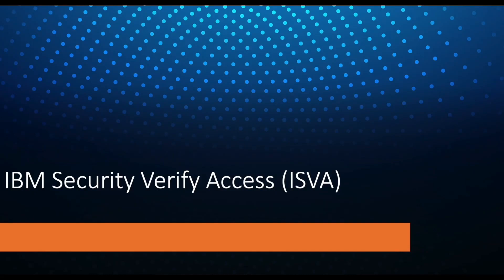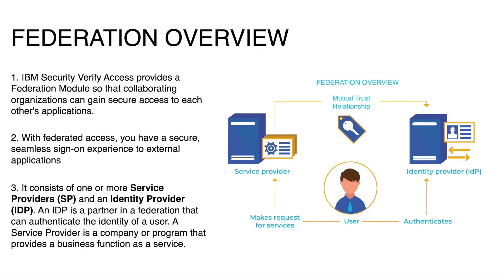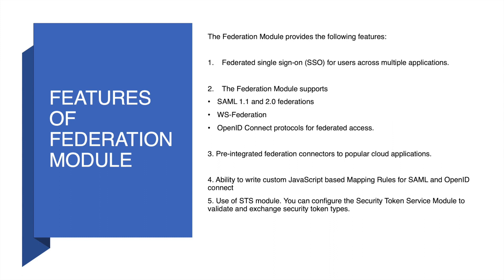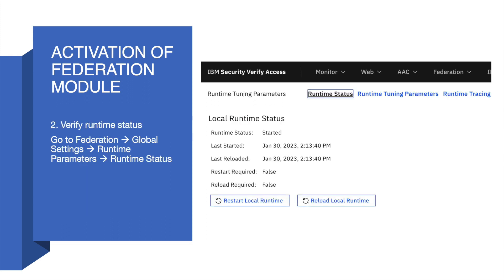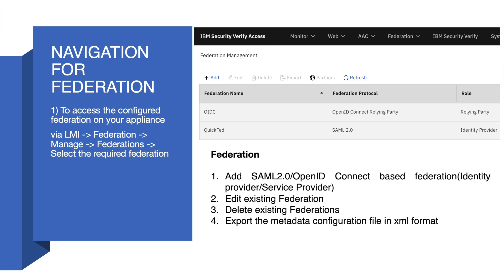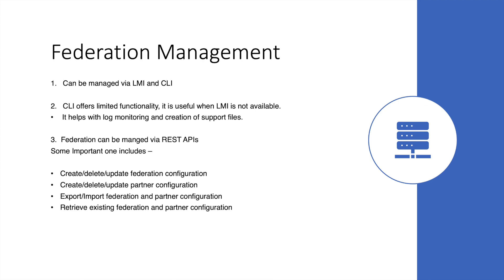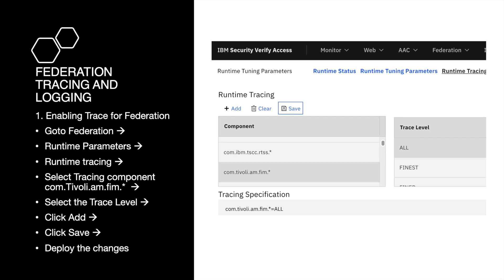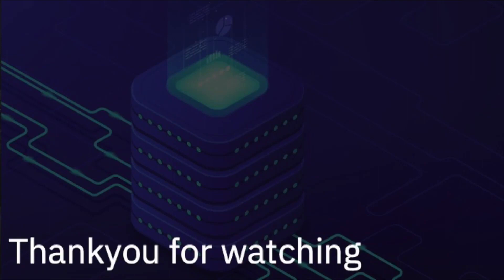ISVA: ISVA Federation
This video provides an overview of federation - touching various aspects of it which includes its activation, features, Navigation, Management , and its Logging and Tracing.